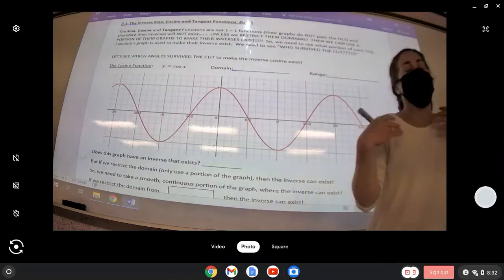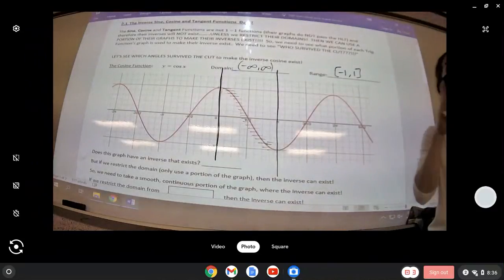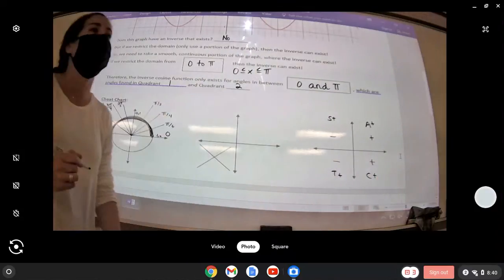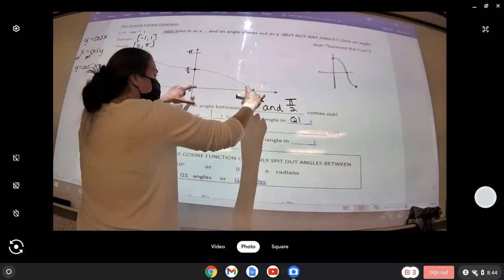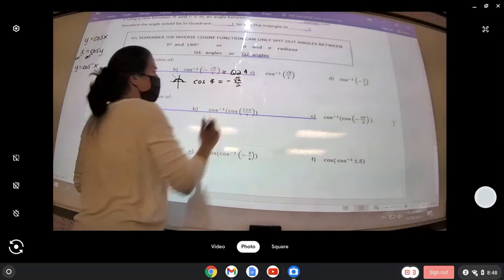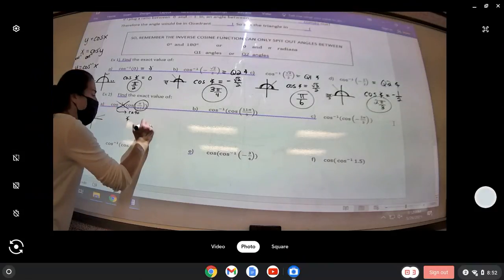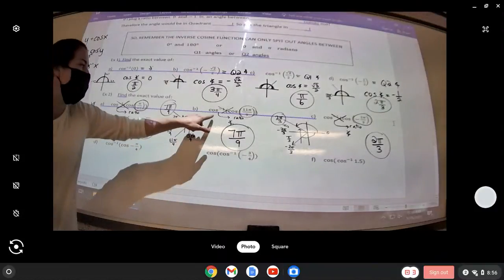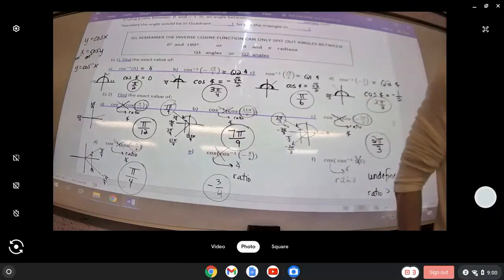PC H 7.1 Day 2 Notes Inverse Cosine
Inverse Cosine Notes